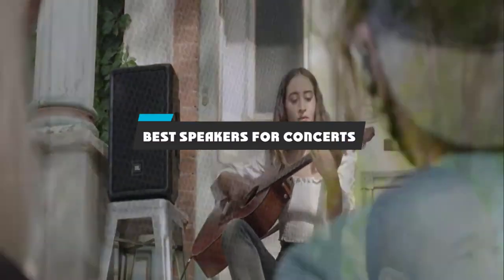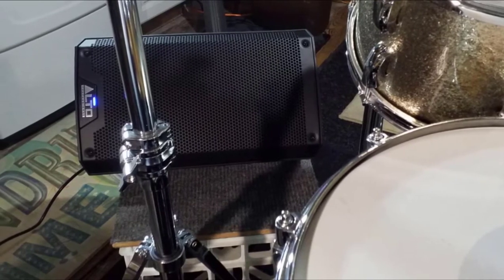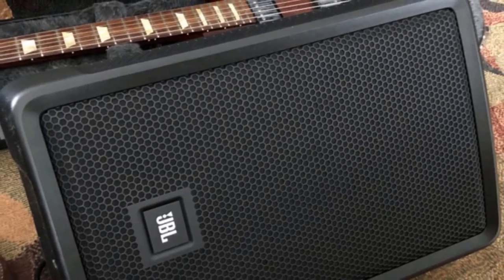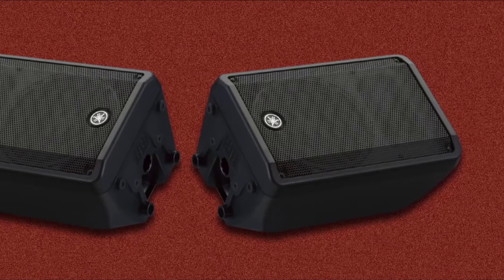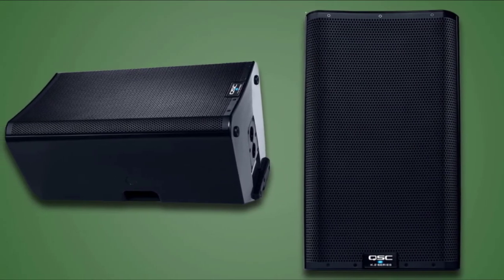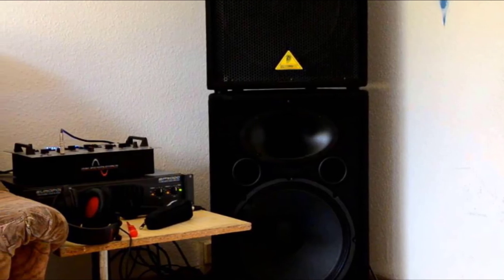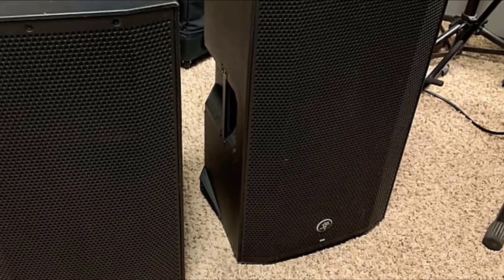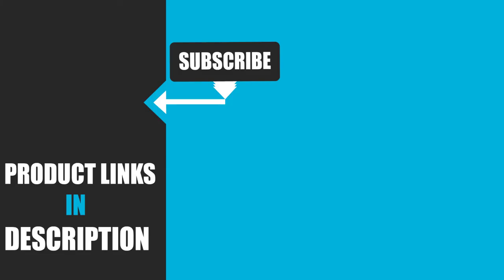Best Speakers For Concert In 2024 - Top 10 Speakers For Concerts Review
Links to the Best Speakers For Concerts we listed in today's Speakers For Concerts Review video & Buying Guide:

Top 10 Best Speakers For Concerts' List:

1 . Electro-voice Zlx-15bt 15" [Amazon]
2 . Alto Professional TS310 [Amazon]
3 . JBL Professional IRX Series Powered Portable Speaker [Amazon]
4 . Yamaha DBR10 700-Watt Powered Speaker [Amazon]
5 . Electro-Voice ZLX-15P 15" 2-Way 1000W Powered Loudspeaker [Amazon]
6 . Qsc K12.2 Active 12" Powered 2000 Watt Loudspeaker [Amazon]
7 . Rockville Titan 15 Speaker [Amazon]
8 . Behringer Eurolive Vp1520 [Amazon]
9 . Mackie Thump 12a Loudspeaker [Amazon]
10 . Wireless Portable PA Speaker System [Amazon]

In this video, we have gathered the Best Speakers For Concerts on the market in 2024. With all types of consumers in mind, we made this list through extensive research, pricing, quality, durability, brand reputation, and various other factors. So, you can grab anything from this list without hesitation.

2. Best PS5 headsets

3. Best Speakers For Concertss

4. Best Speakers For Concerts

5. Best Wireless Gaming Mouse

6. Best Gaming Chairs

7. Best Gaming Tablets

8. Best Gaming Phones

9. Best Wireless Chargers

10. Best Razer Keyboards